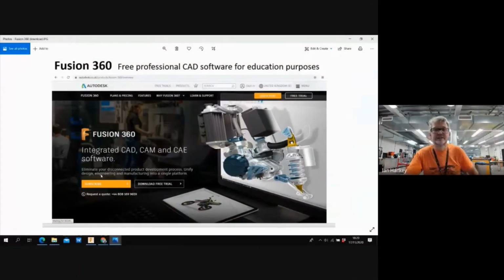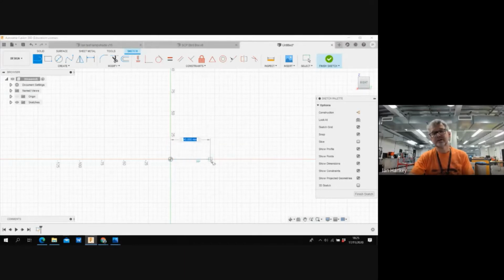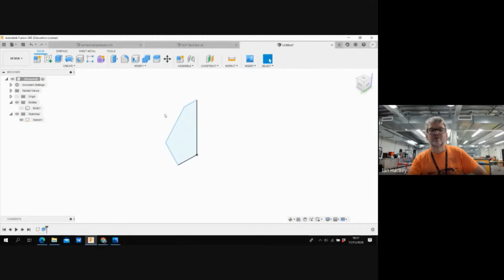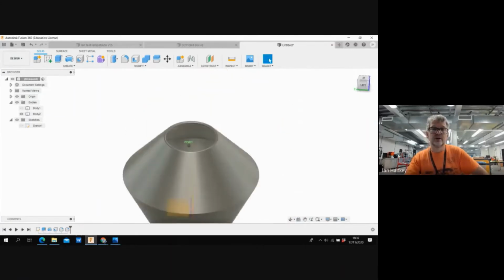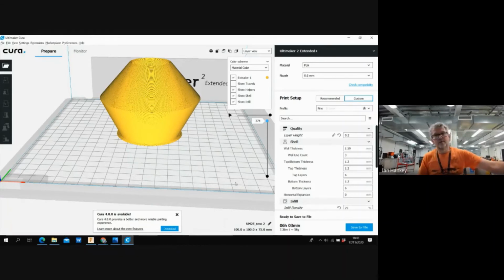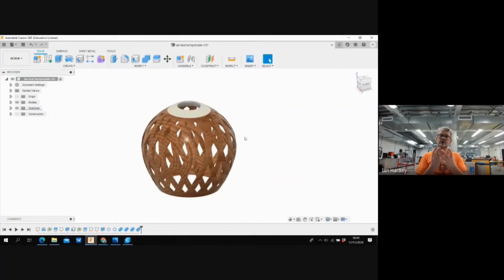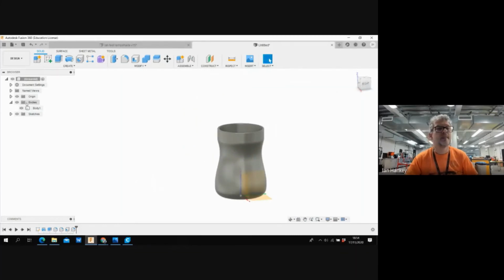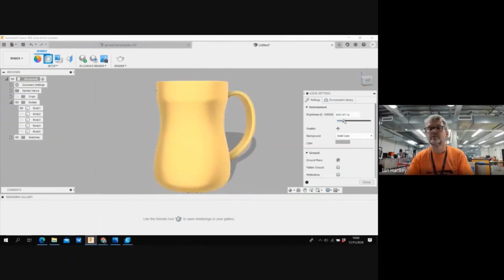AYCH WEBINARS: INTRODUCTION TO 3D DESIGN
Designing 2D imagery is boring you already? Then Ian's expertise is the right thing to watch if you want to dig deeper in 3D designing.